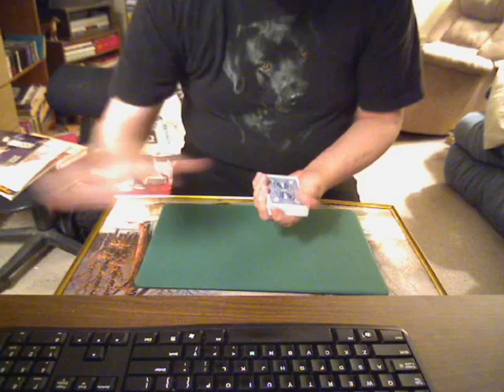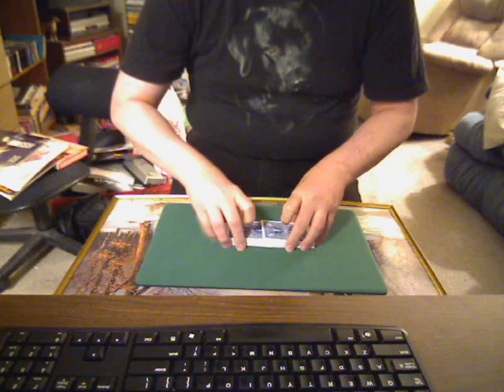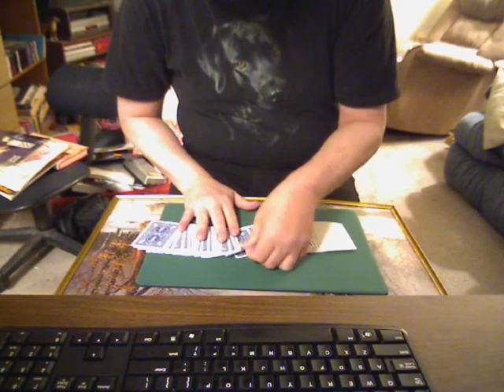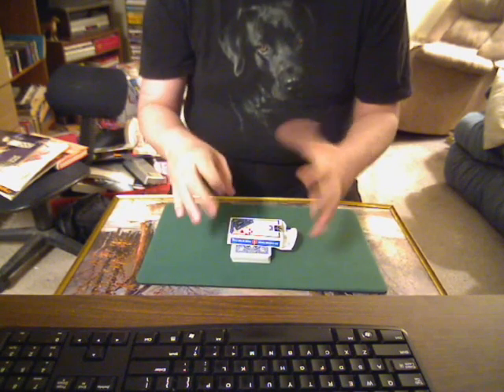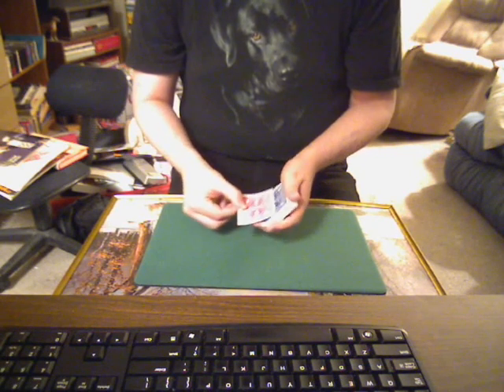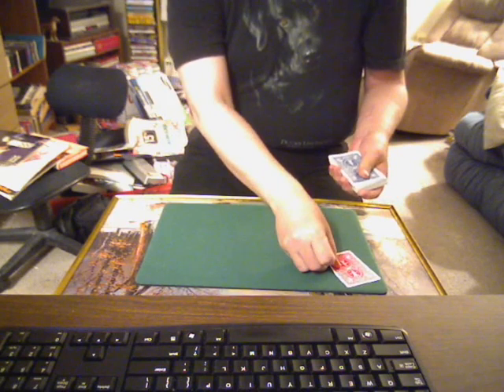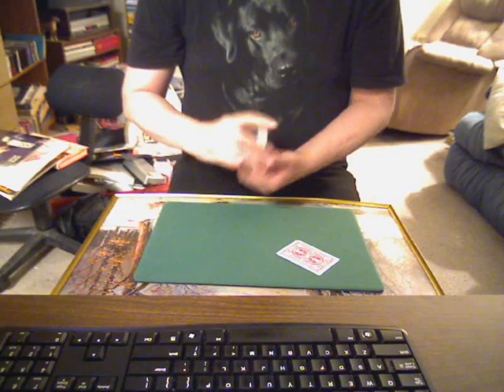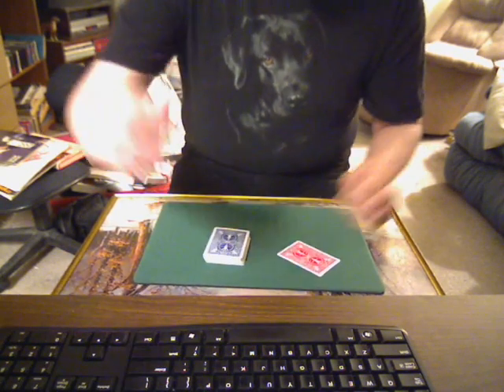*** Eddini's MOST INCREDIBLE Card Trick To Date. SEALED DECK, Eddini. ***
Holy sh!t, talk about a "test conditions" card trick. I think this HERE will be my MOST talked about card trick ever. Why? Simply ... IT'S NOT POSSIBLE. At no time does the deck leave your sight. I do this for people in public, and hand them the deck to keep, and wow do I get a huge tip. I've kept this up my sleeve for some time as I wasn't sure my fans could handle Card Magic of this caliber without having a bunch of sleepless nights. Okay I was exaggerating but yes you WILL love this. I have OTHER sealed deck tricks please search, and watch those too. I hate being questioned or people being like "oh you did this" or "oh you did that" ... etc. so starting off CLEAN there is just no way to back track this. I thank and love you all, Ed, (Eddini).